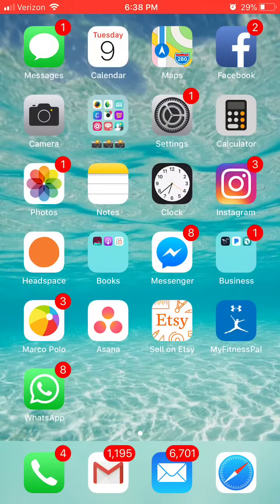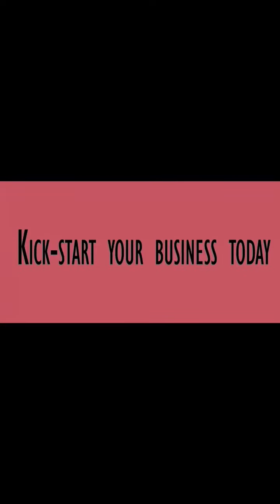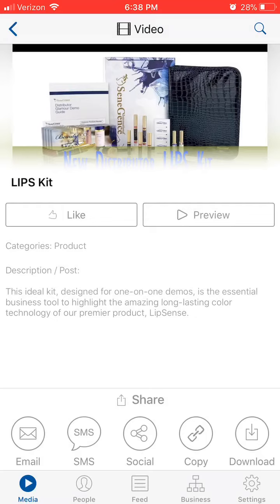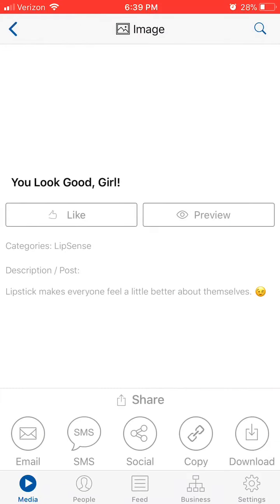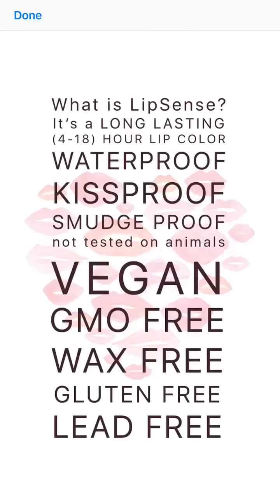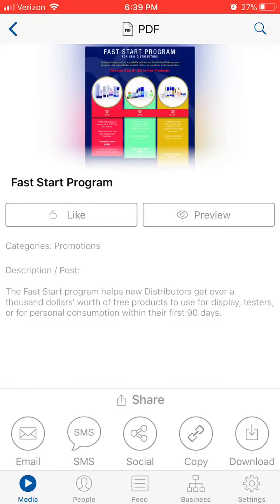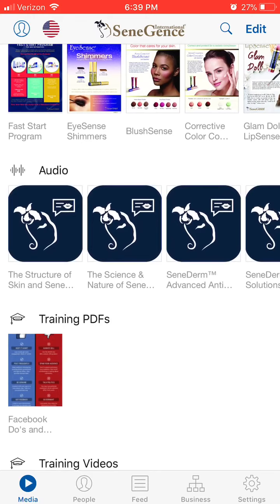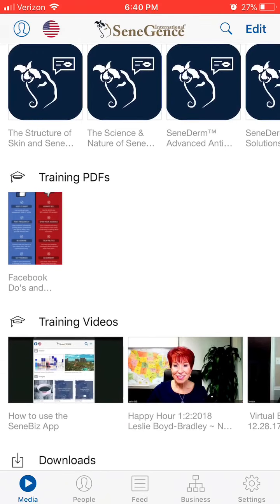SeneBiz SeneGence App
So apparently you can hear the music… 🤦‍♀️
And at the very end I was saying that you should go watch the quick video of how to use it from but I’m pretty sure cut me off. 🤷🏼‍♀️
Let me know if any questions!